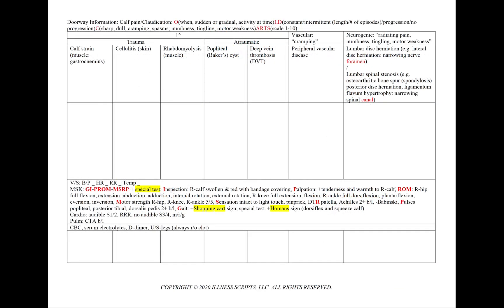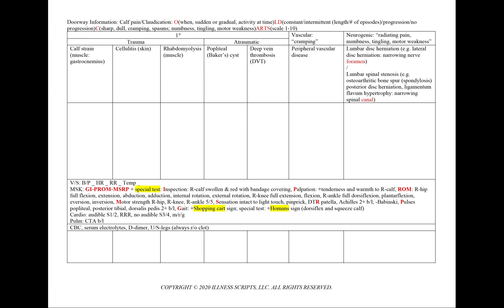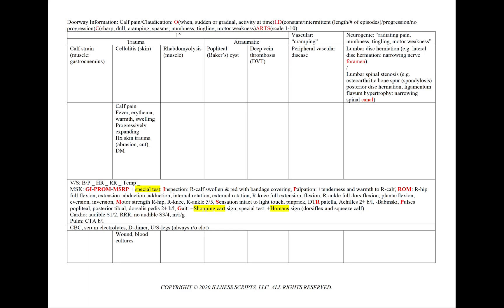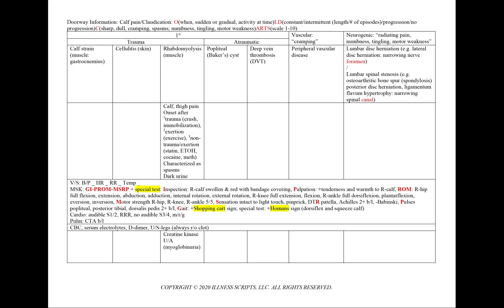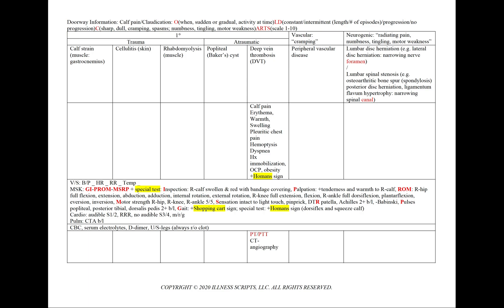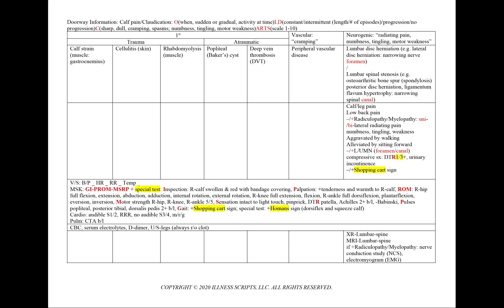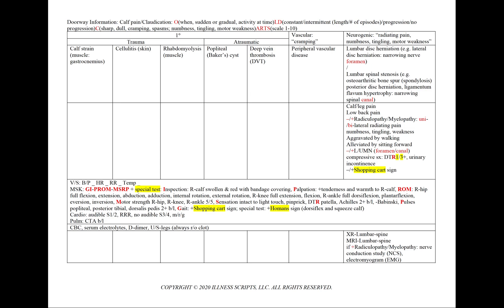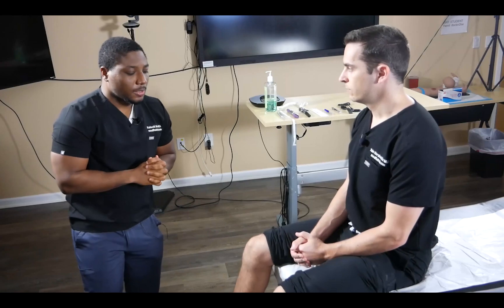OSCE: Calf pain (USMLE CS/mini-CEX/COMLEX Level 2/GMC PLAB 2/MRCP PACES/NAC/MCCQE II/RANZCP)